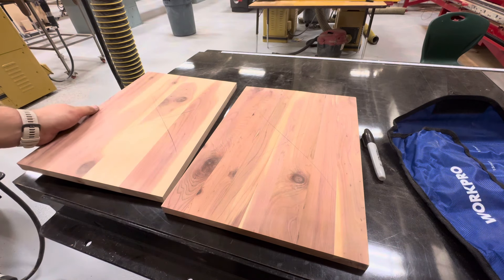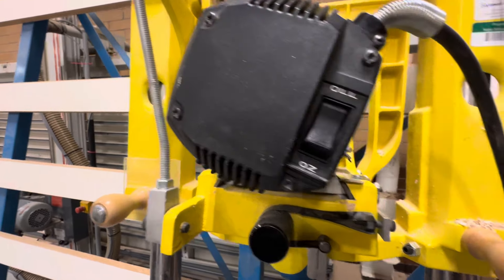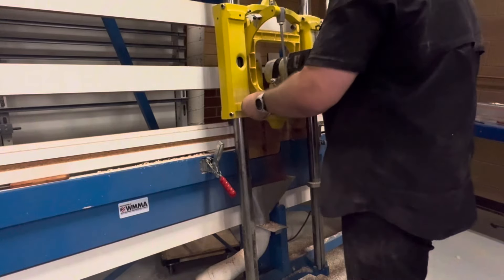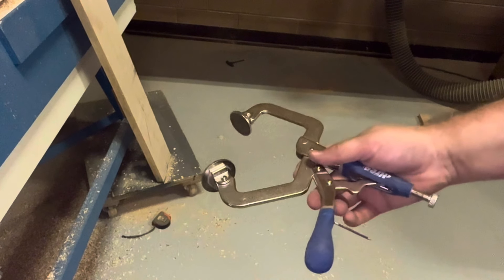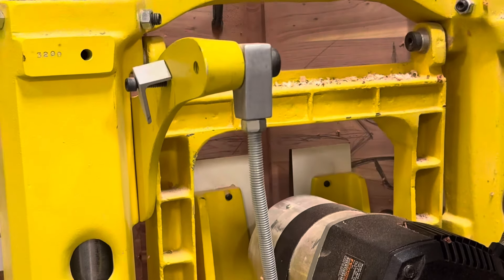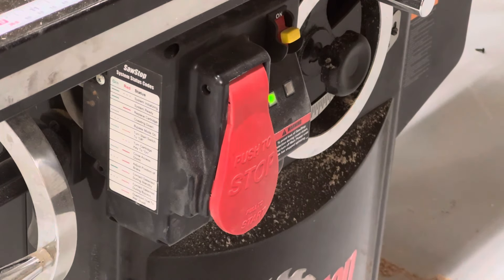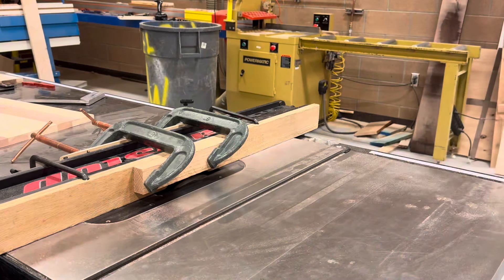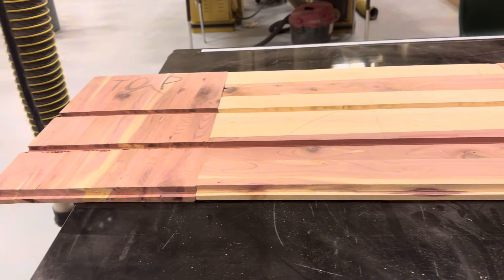Panel Router (toolbox dados)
How to use the panel router, with the toolbox sides and back as an example